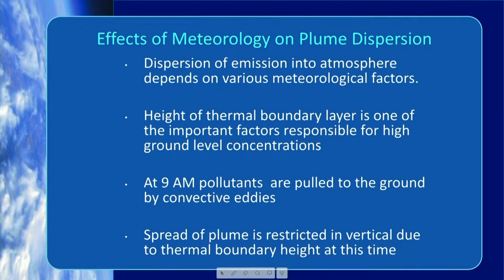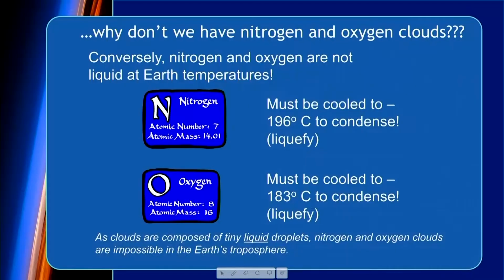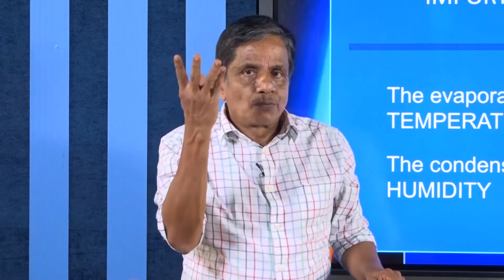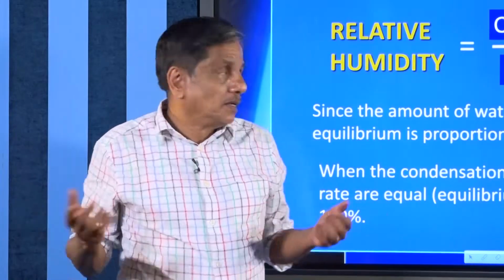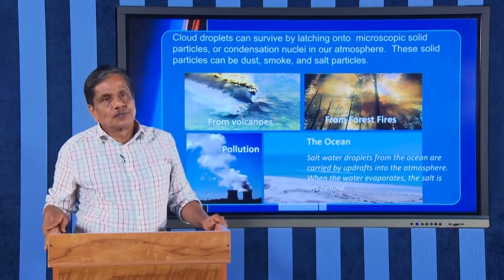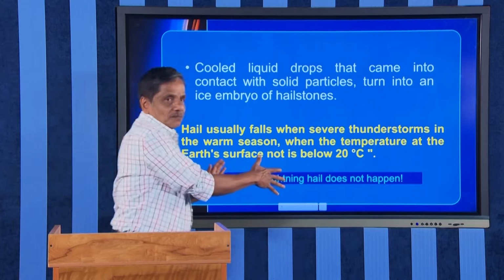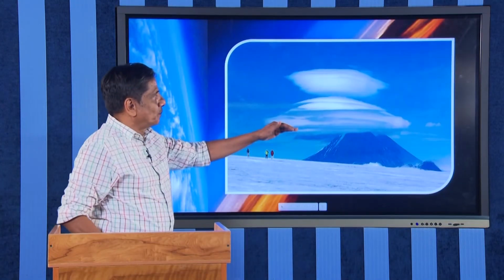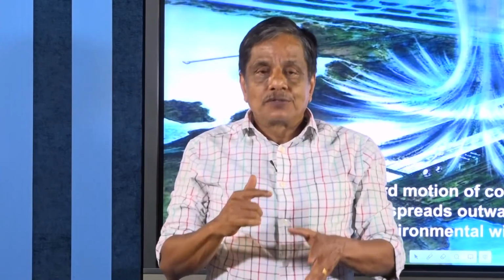Compostition of Clouds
Subject:GEOLOGY
Course : GEOLOGY